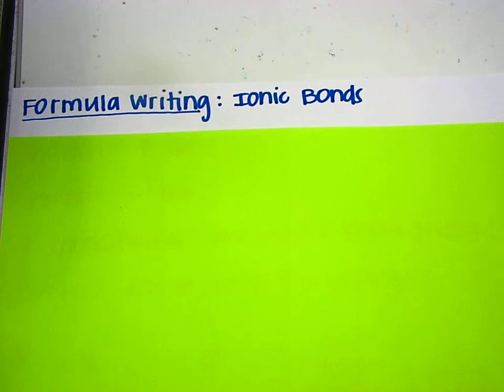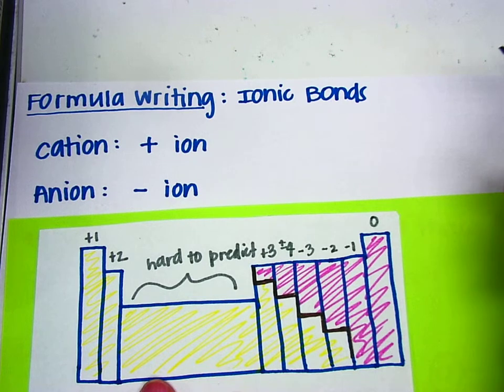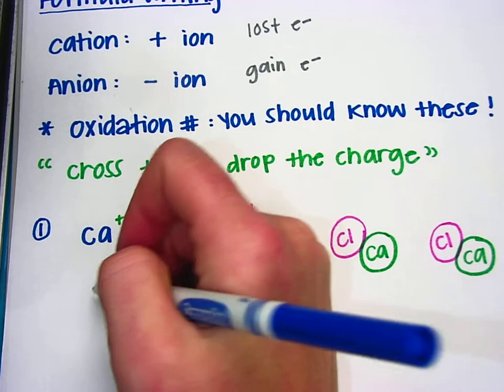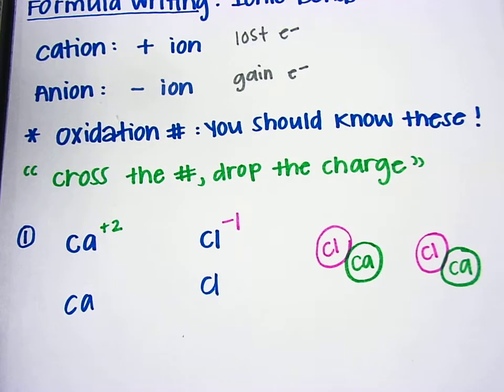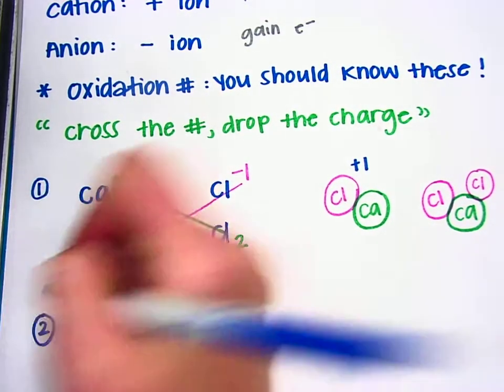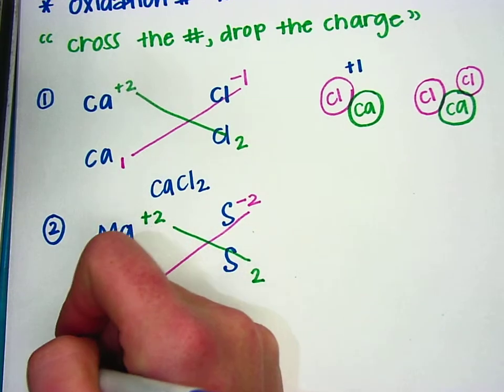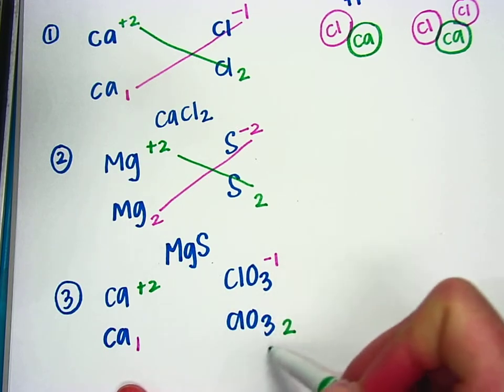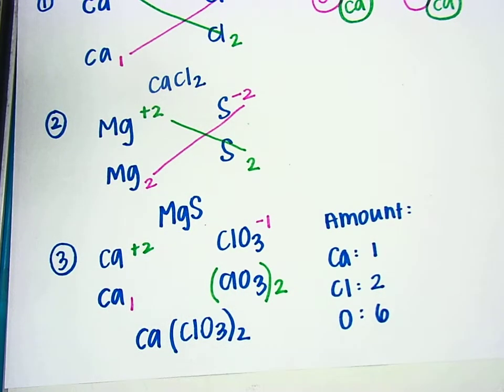Ionic Bonding Formula Writing